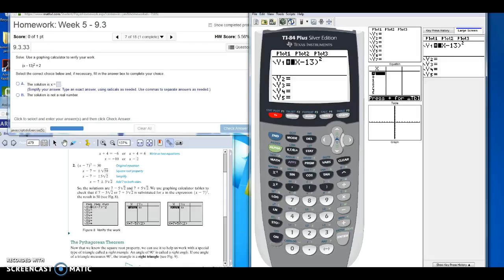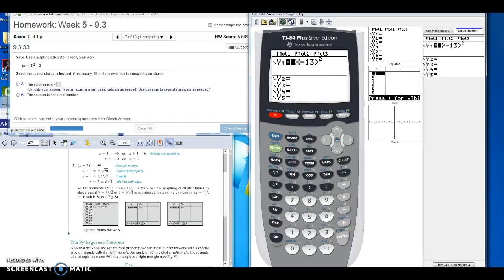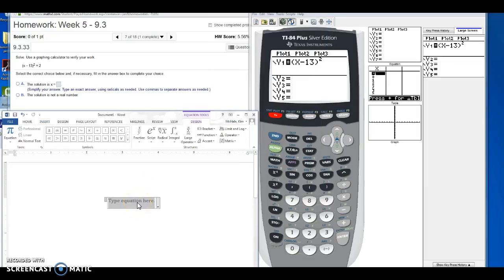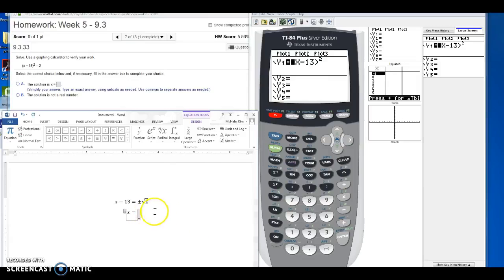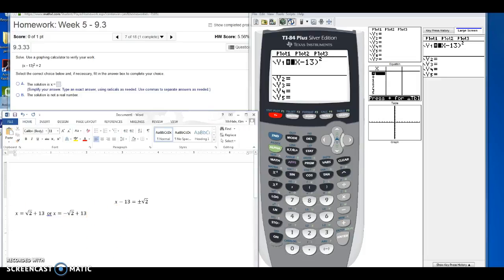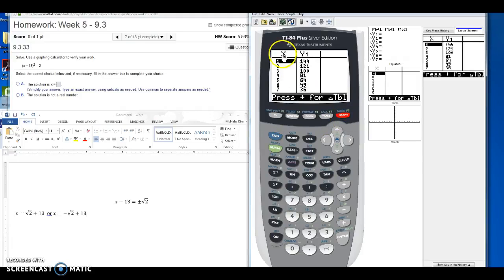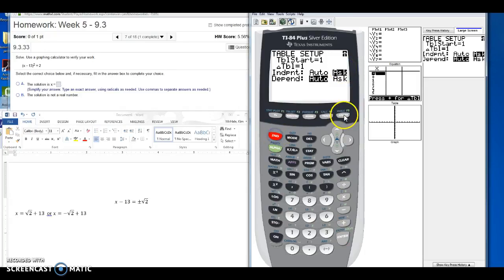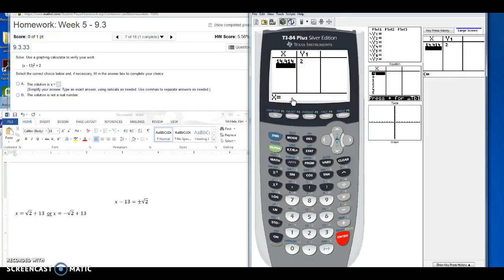Week 5: Verifying Solutions Using the Square Root Property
How can we use the graphing calculator to verify solutions to quadratic equations?  This video walks through the square root method for solving quadratic equations and how to use the TABLE function as well as TABLE SET to input values to verify.